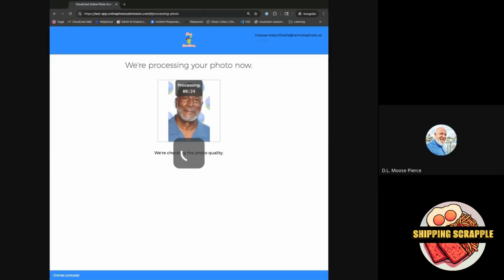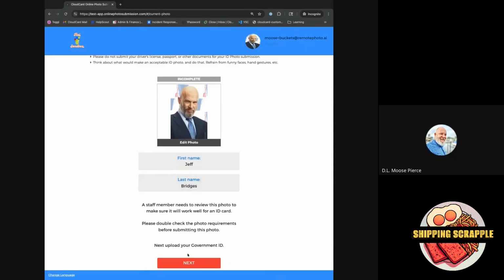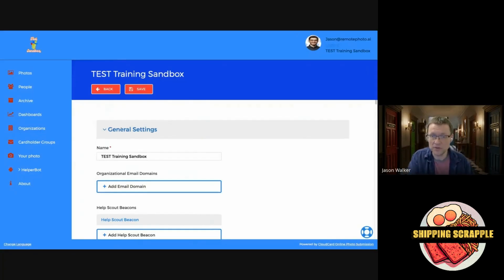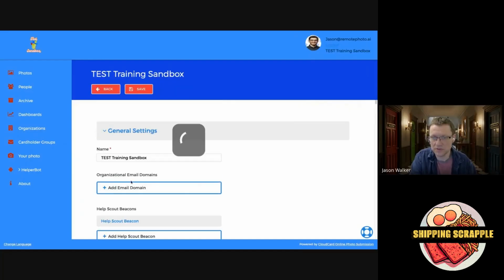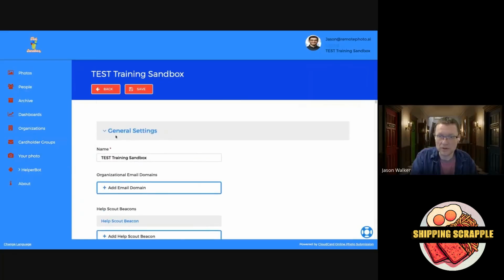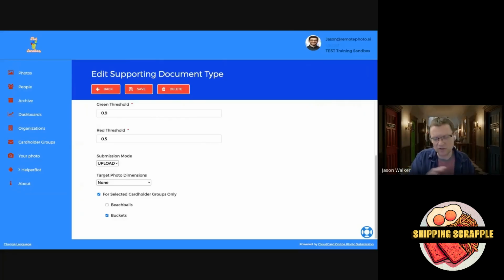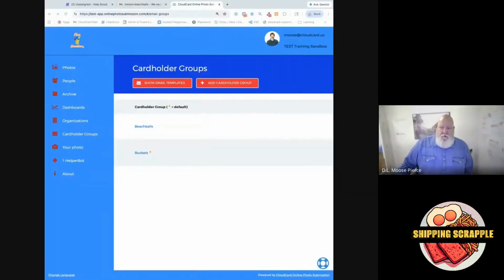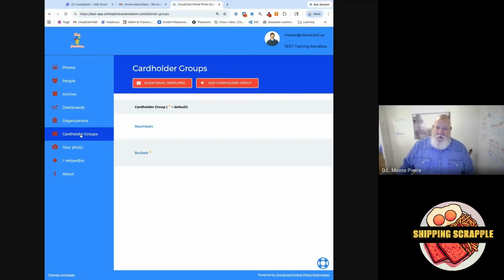New Feature Release - Override Features